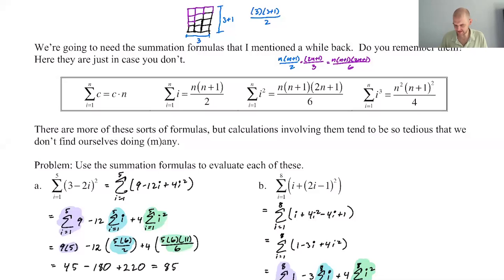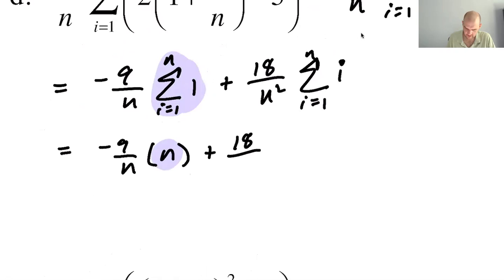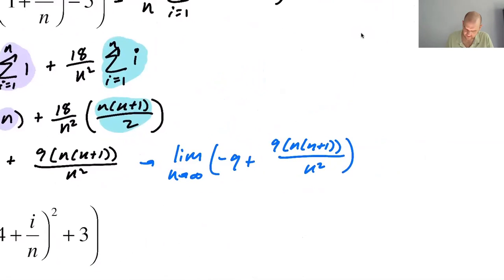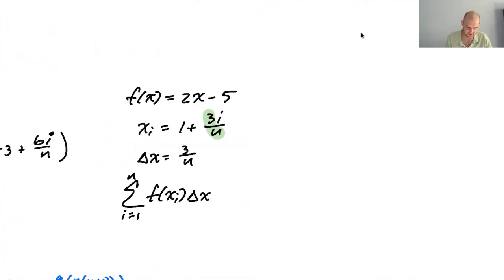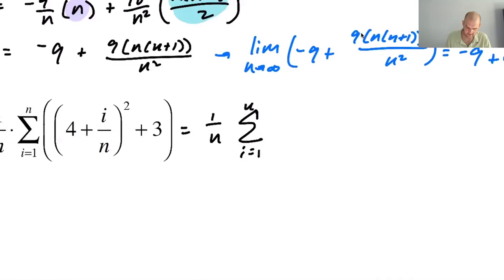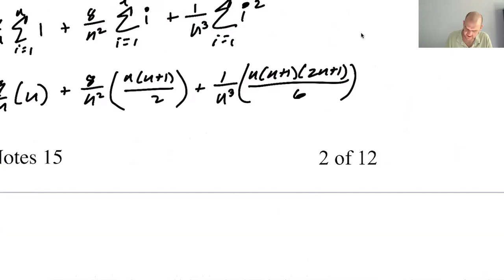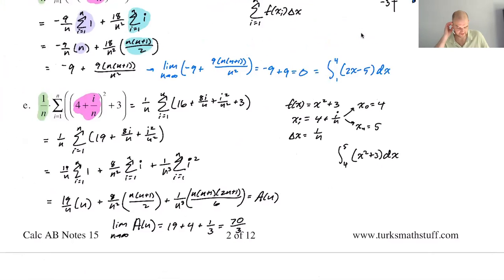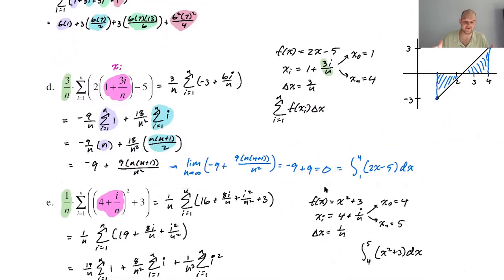Summation Formulas to Memorize pg 2, pt 2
Topics: summation formulas to memorize; sum of a constant; sum of i; sum of i^2; sum of i^3; evaluating summations using formulas; interpreting a summation geometrically; interpreting summation in terms of functions involved; checking on a calculator